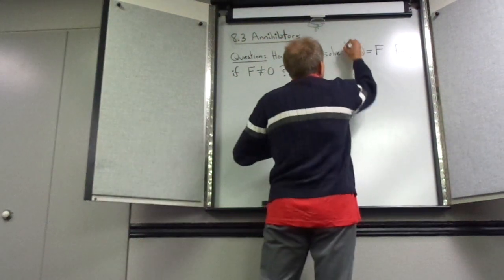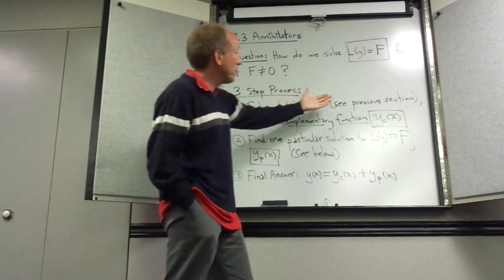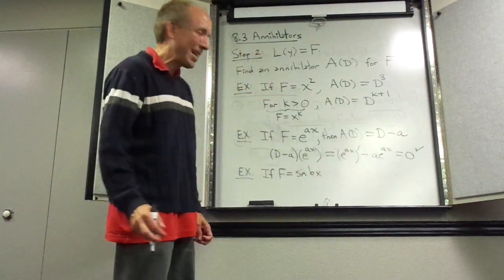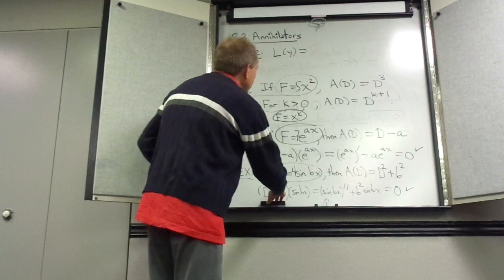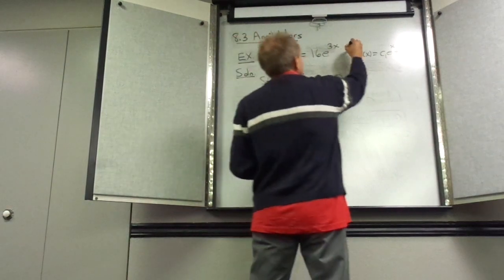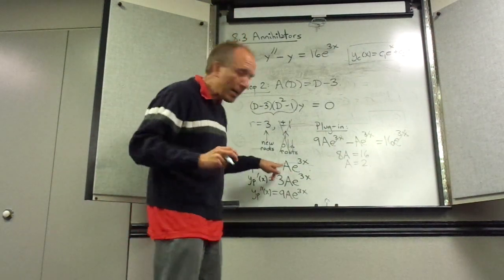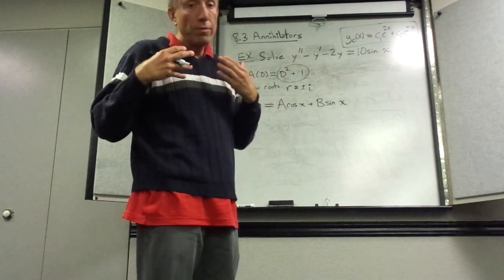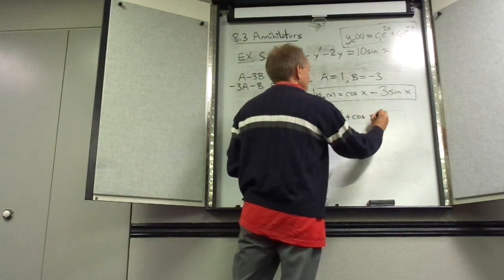Annihilators - Part 1